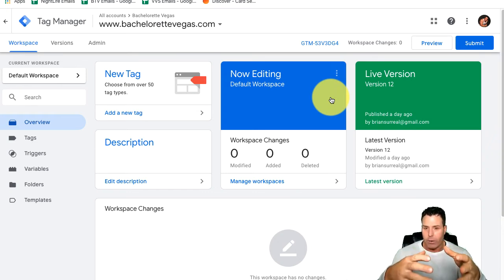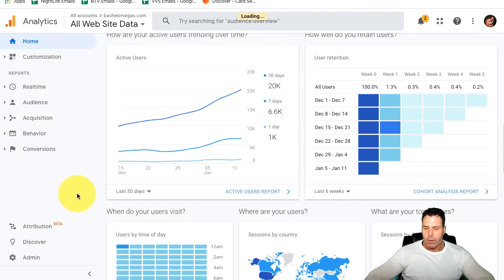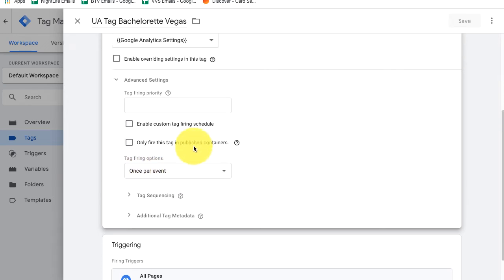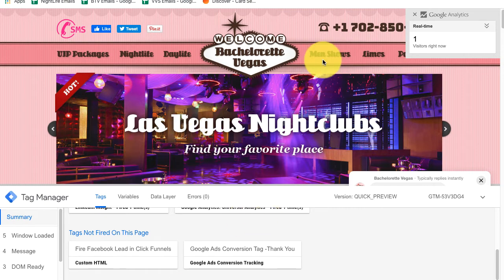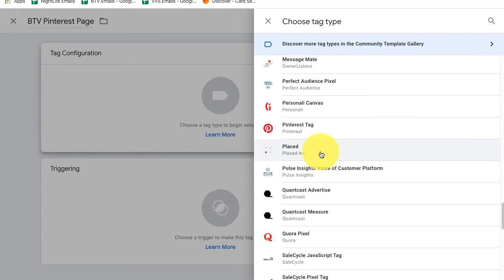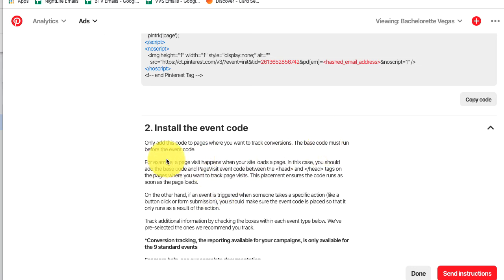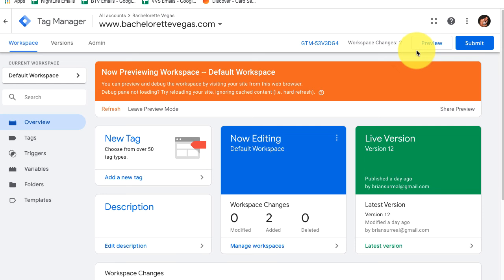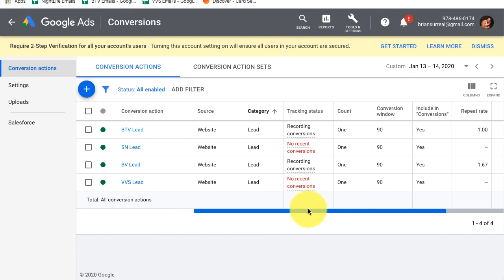💪 Benefits Of Google Tag Manager | GTM for Beginners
Benefits Of Google Tag Manager

In this video, I walk you through Google Tag Manager Step by Step and why I am loving this software.

As a Marketer, you need this!